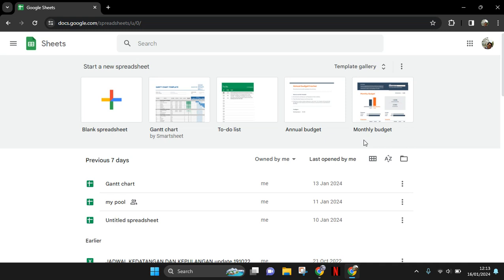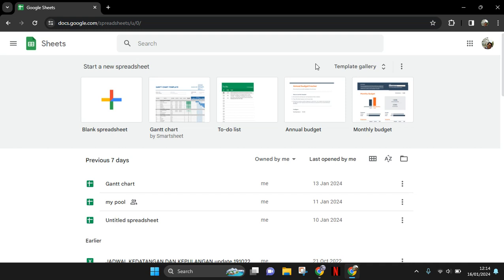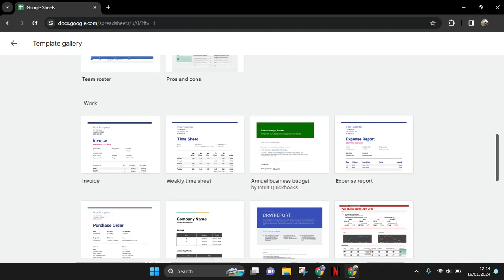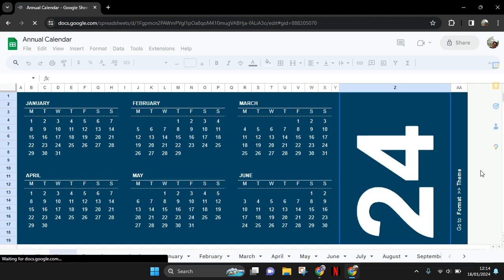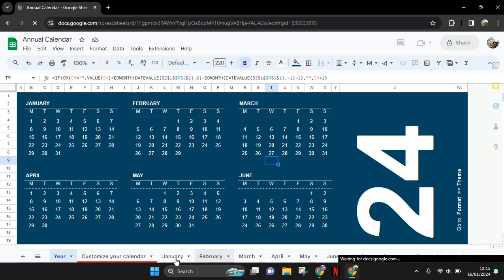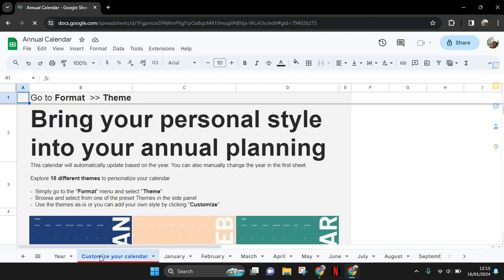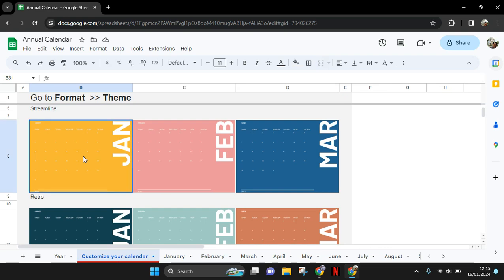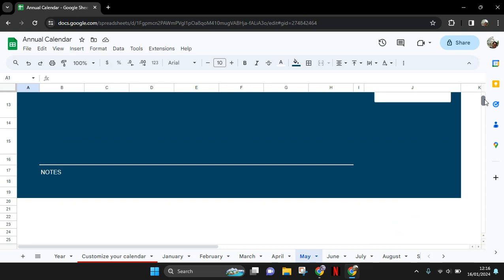[NEW UPDATE] How to Make a Monthly Calendar in Google Sheets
Here's how to easily make a monthly calendar in Google Sheets